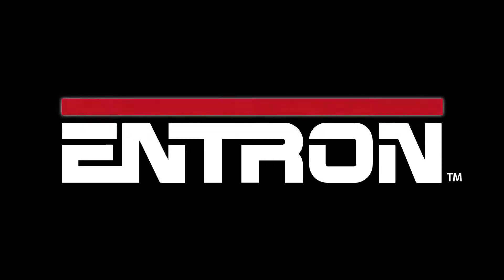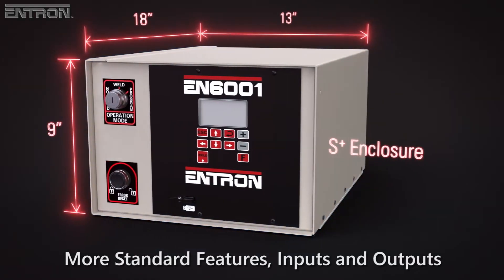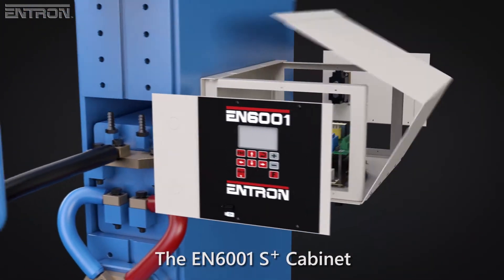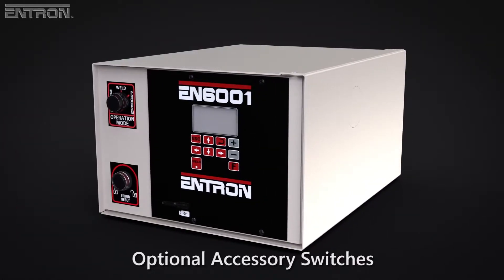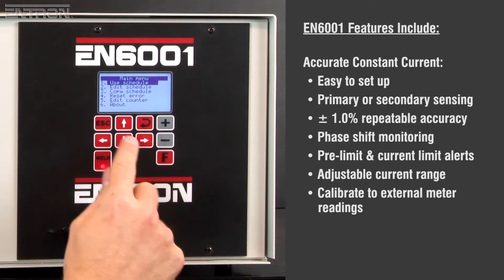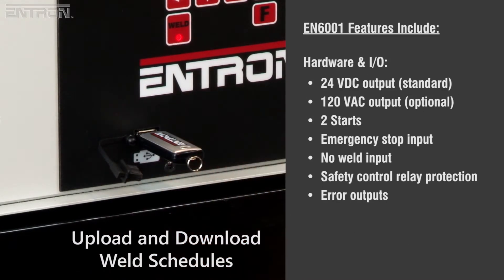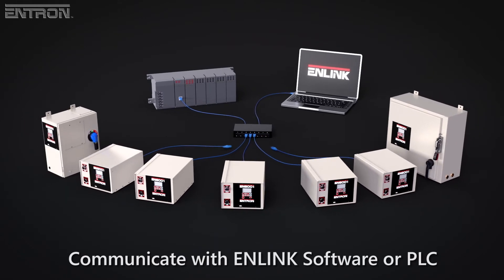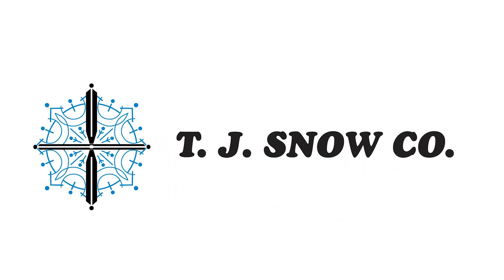TJ SNOW - Entron EN6001 Control Features - Weld Control for Resistance Welders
T. J. Snow Company is pleased to bring you the Entron EN6001 weld control for resistance welders. The EN6001 is the successor to Entron's most popular EN1000 control, but comes with more standard features. A retro-fit kit is also available to upgrade your EN1000 to a EN6001 resistance weld control.

A major advantage of this control is constant current and the ability to display current on the control faceplate.

For information and instruction on upgrading your EN1000 resistance weld control using the EN6001 Retrofit kit, please